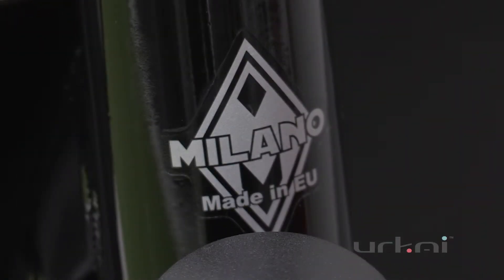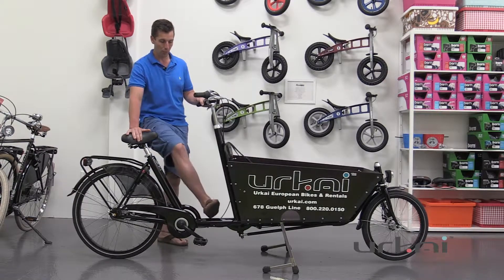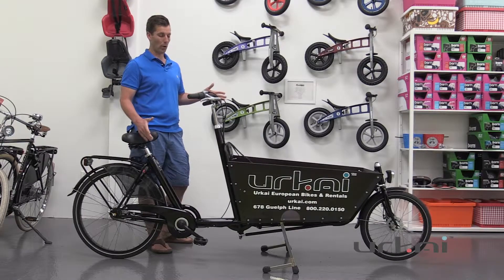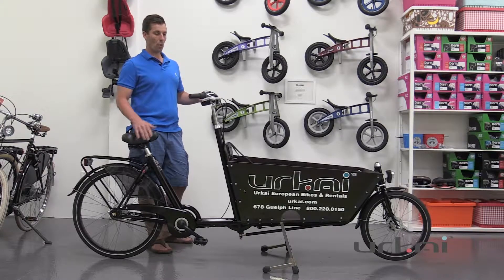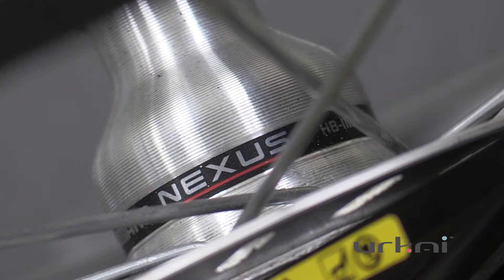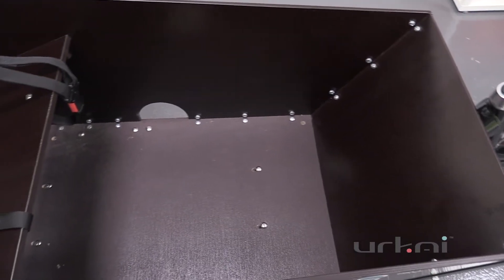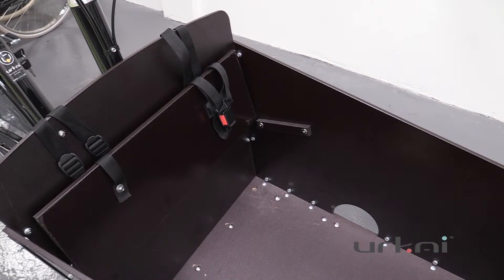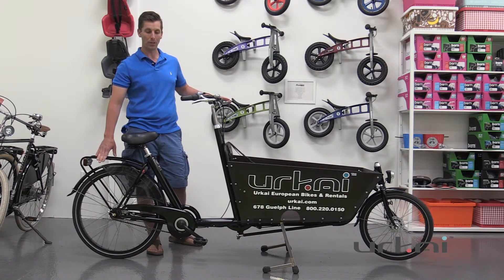Urkai European Bikes: Milano Cargo Bike Intro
An amazing value for such an easy riding cargo bike that's made in Holland.

Welcome to the Milano Cargo bike long made by Eendraght in Holland. The Milano has exactly the same dimensions and geometry as the cargo bike long by Bakfiets.nl because they have licensed the design of the frame and stand.  It is an amazing value for such an easy riding cargo bike.

•Fully Upright Comfort
•Wear What You Want
•Multiple Speeds
•Internal Hub Gearing
•Anti-theft Device
•Pedal Assist Compatible
 •Carry Cargo
•Child Transport
•Store Outdoors
•Multi-Season
•Warranty
•Made in Holland (Quality you can trust)